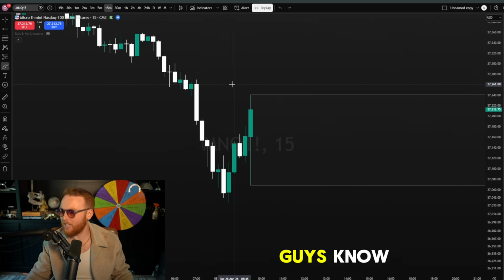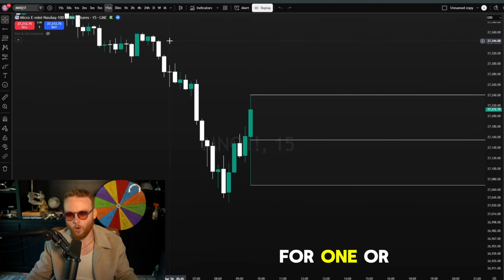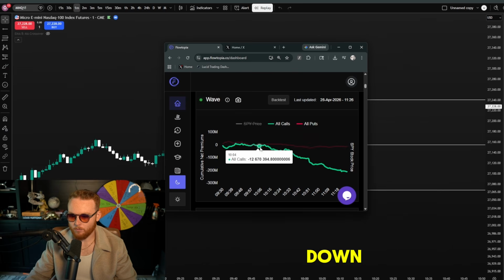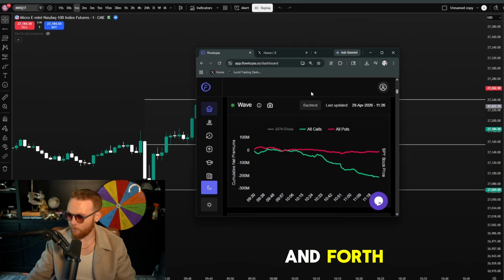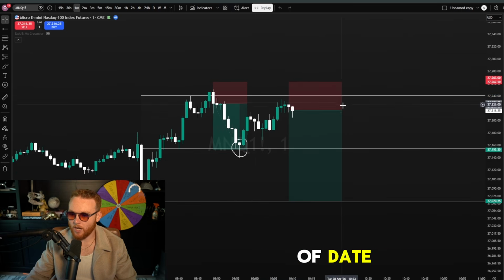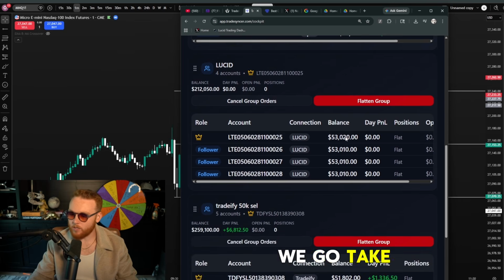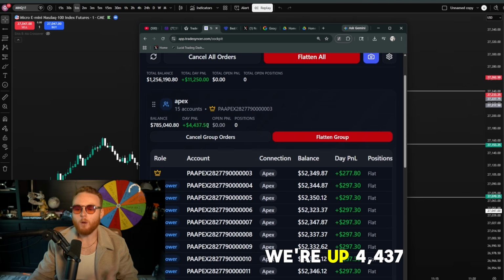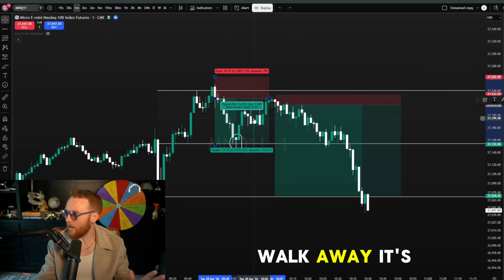This ORB Trading Strategy Changed My Life (HIGH WINRATE)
Start Journaling Your Trades RIGHT NOW for FREE!

This is where you can access my WAVE tool and other data-driven tools I use daily.

hope you were able to get real value out of this step-by-step breakdown on how to trade futures. Whether you’re a complete beginner or already experienced in the markets, the goal is simple — help you understand the process and become a more disciplined, profitable trader over time.

I trade live every morning at 9:30AM EST, send real-time alerts, and break down every trade step-by-step.

Also, drop any questions or feedback in the comments — I read them all and will help where I can.

Remember: Process over profit. Stay disciplined, stay consistent, and keep improving every single day. 📈